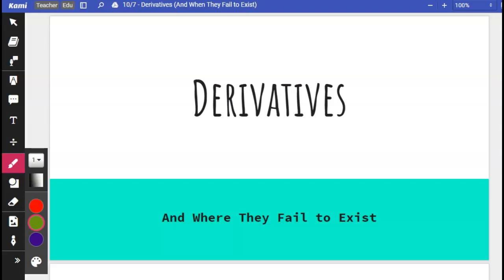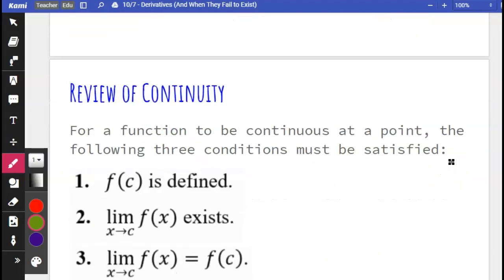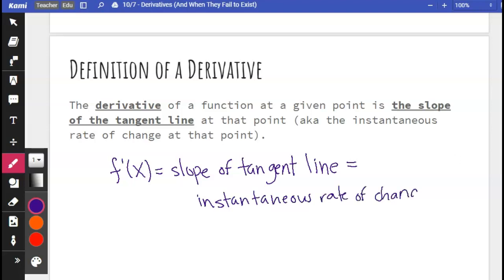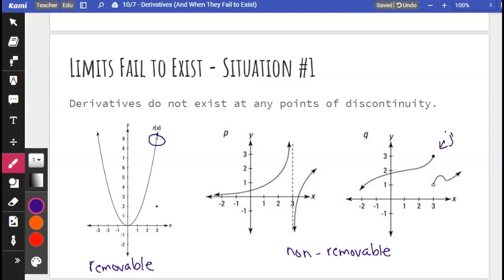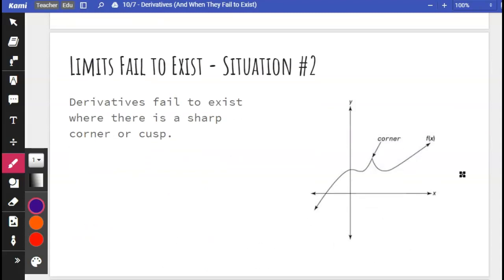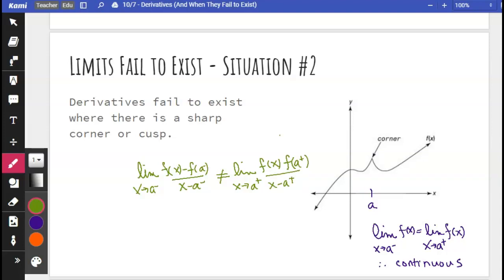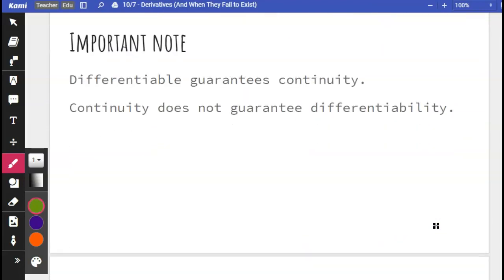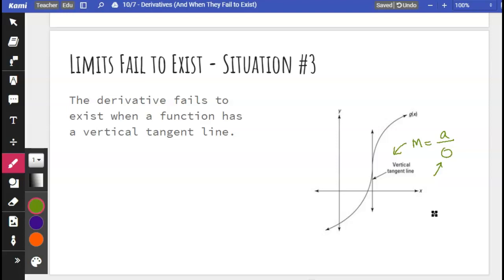Derivatives and When They Fail to Exist